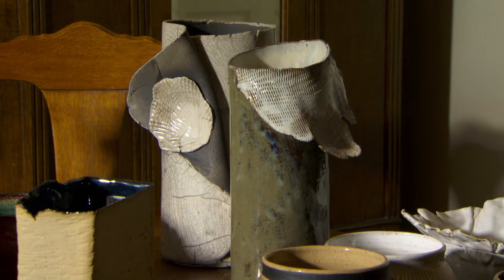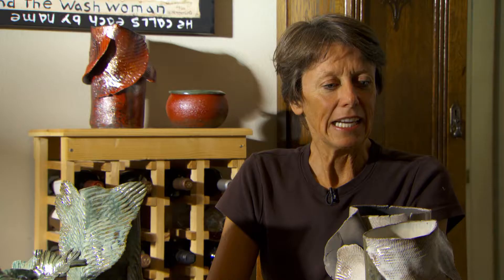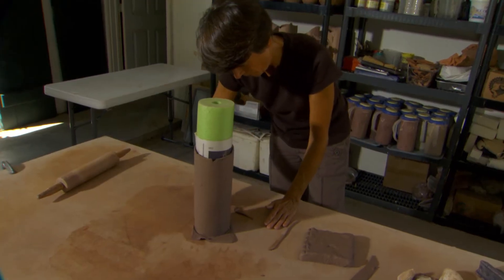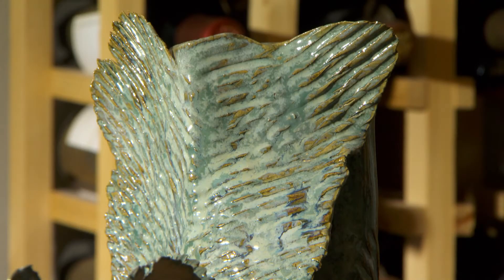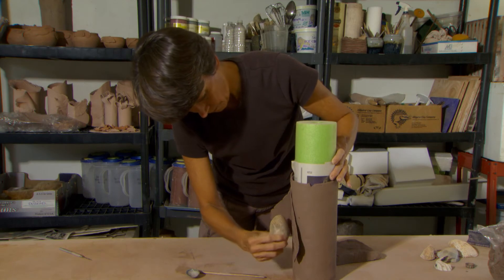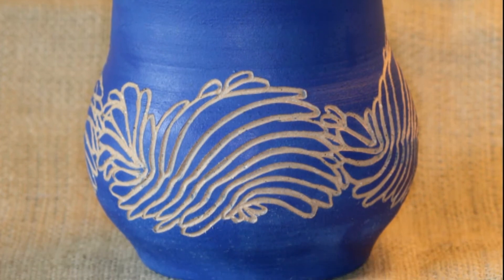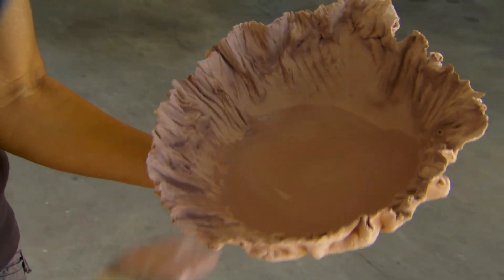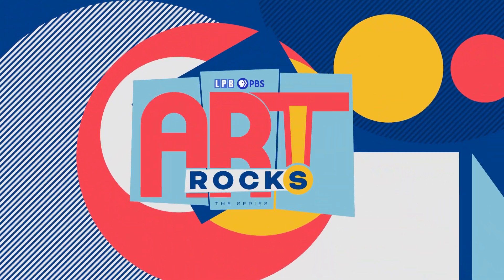Becky Nash | Episode 921 | Art Rocks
Meet Baton Rouge, Louisiana, ceramist Becky Nash, whose graceful ruffles, waves, colors, and layering techniques set her pieces in a class of their own. She shares why she loves creating in clay.